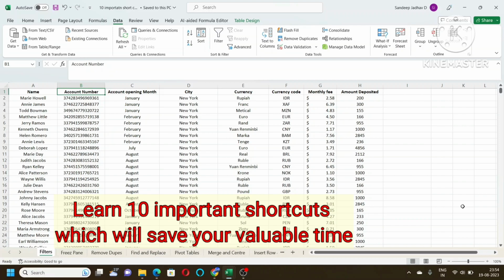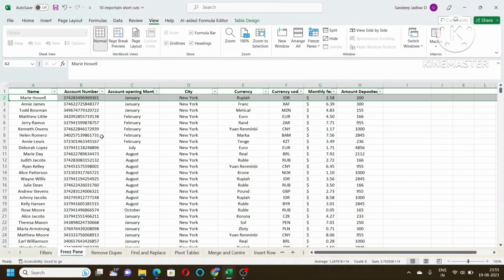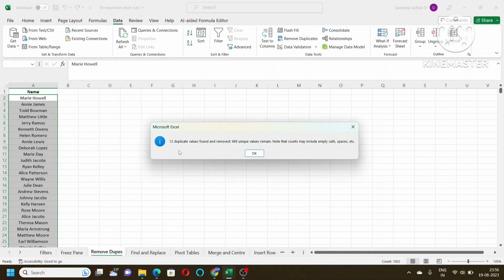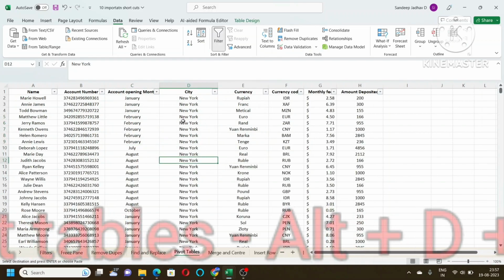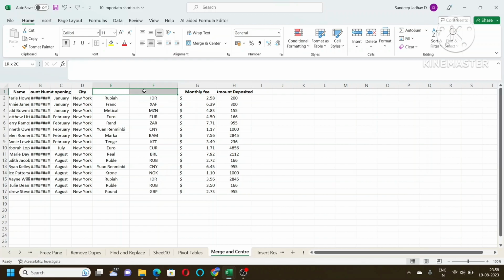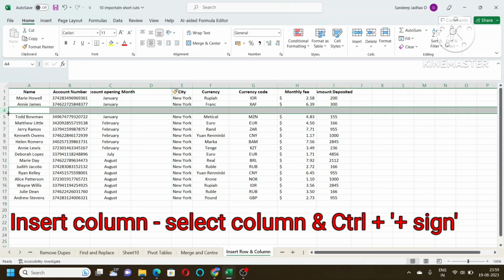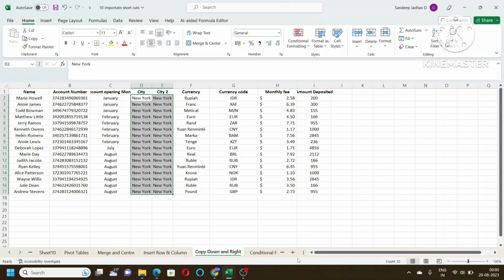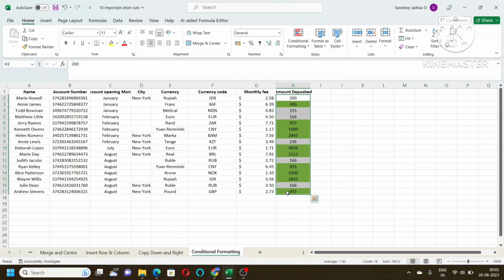10 Excel short cuts you should know | Excel shortcuts | Excel command shortcut keys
These 10 excel short cuts will save your time and will make you more efficient while working on Excel. These are must know tips for every excel user.
Learn 10 important Excel shortcuts. Increase your efficiency at work by 20%. Each user should know these short cuts.